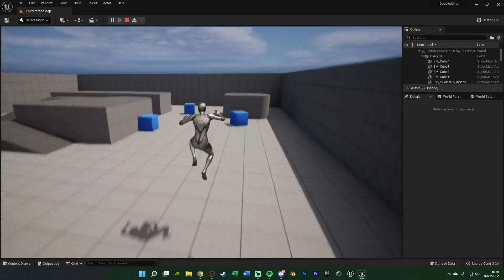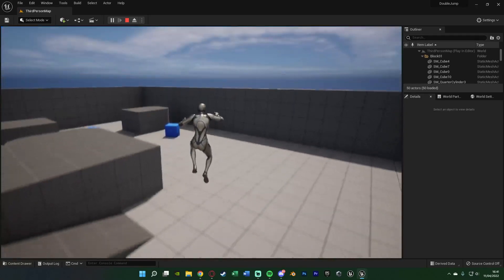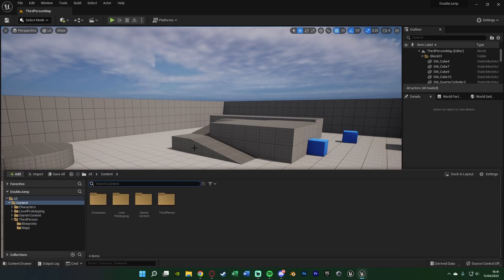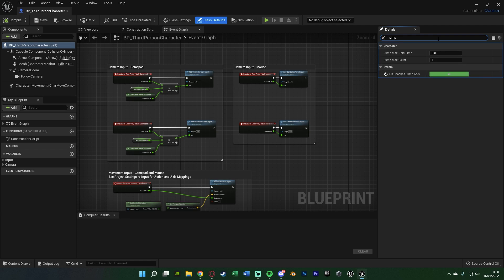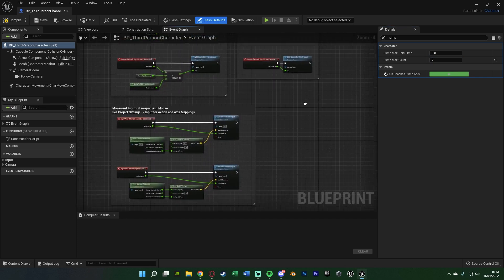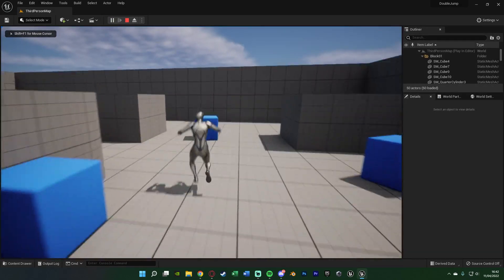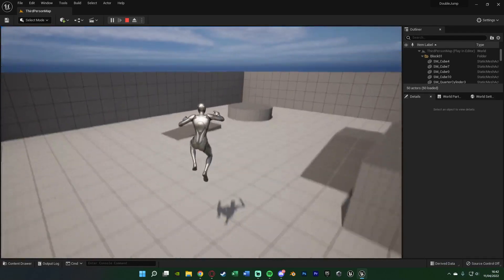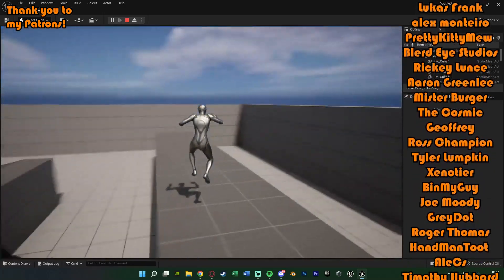How To Double Jump In Unreal Engine 5 In Under 2 Minutes (Tutorial)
Hey guys, in today's video I'm going to be showing you how to double jump inside of Unreal Engine 5. This is a very quick and to the point video and mechanic!

00:00 - Overview
00:21 - Tutorial
01:13 - Final Overview
01:36 - Outro